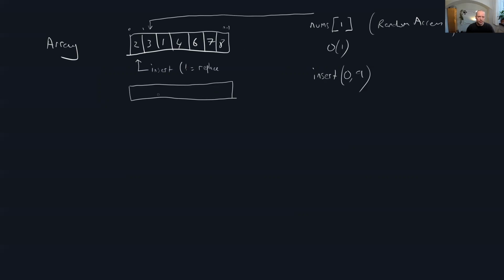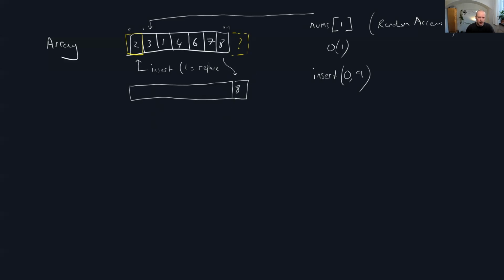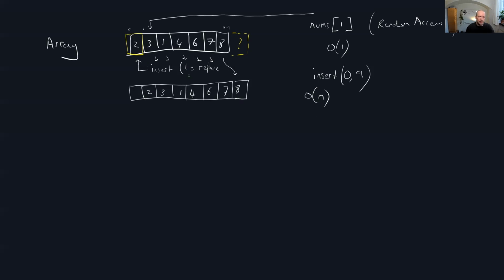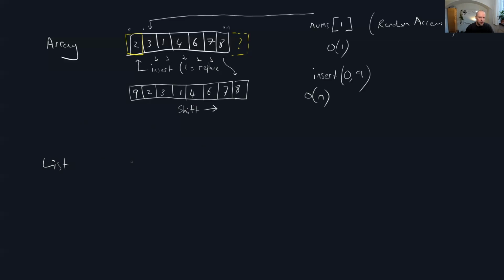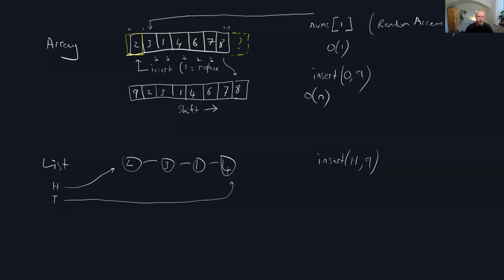DD1338 HT21 L5 Linked List vs Array pt2